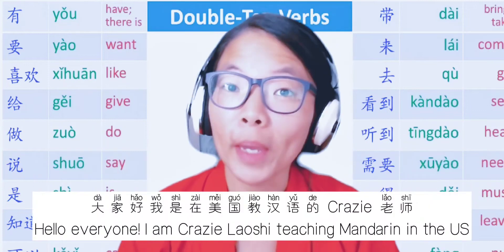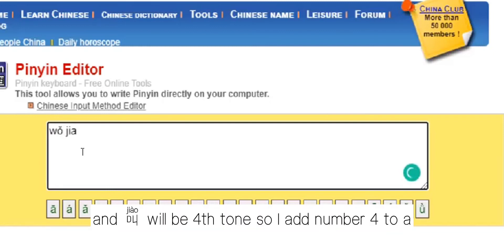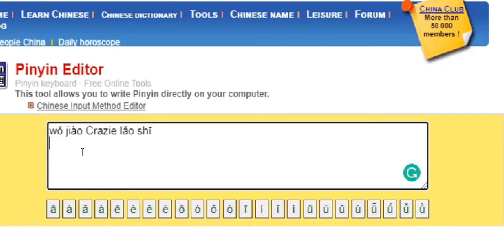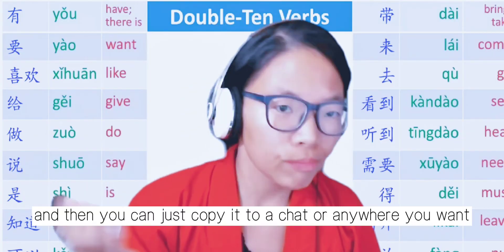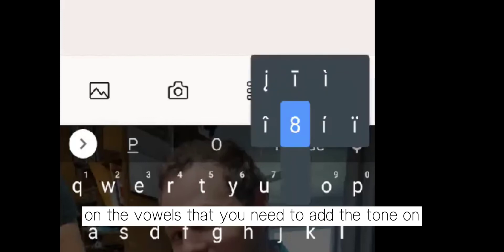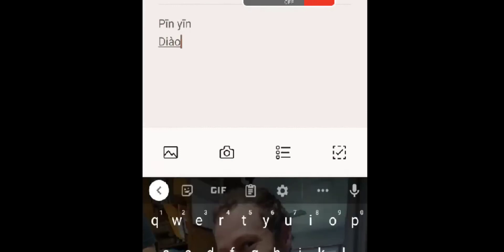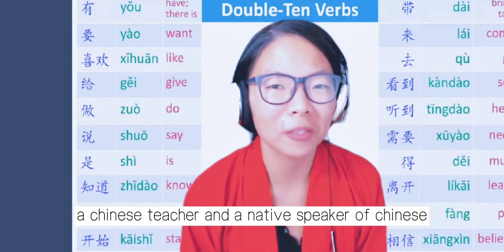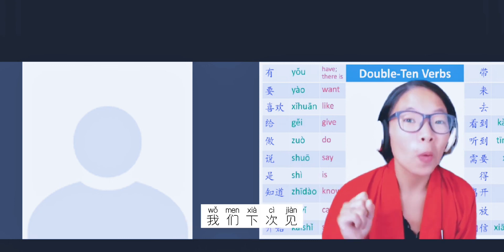How to Type Pinyin Only On Computer Phone with Tones? Step by Step Guide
Not ready to type Chinese characters but want to communicate with Pinyin? With this tutorial, you will learn how to type Pinyin with tones on your computer or phones.